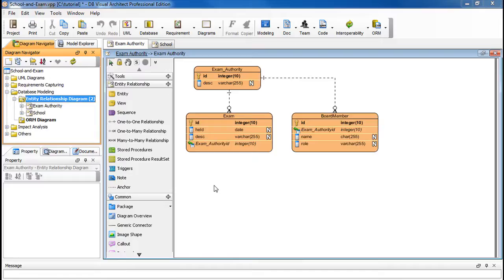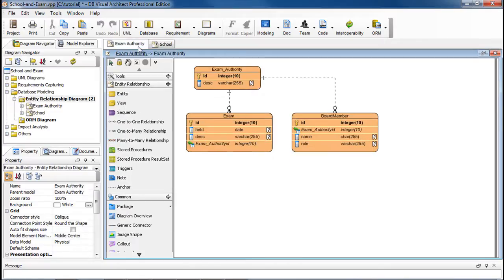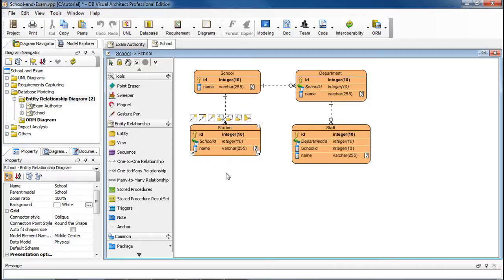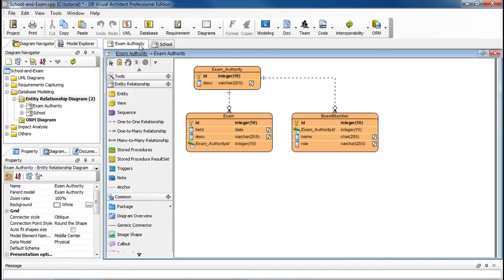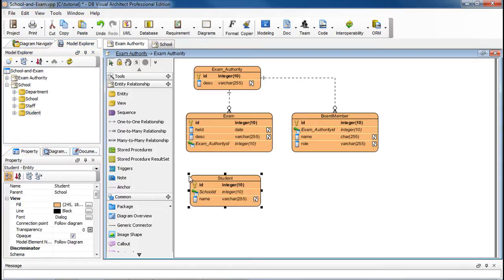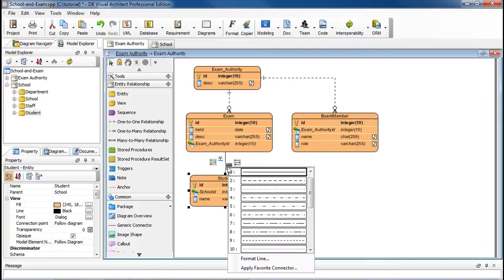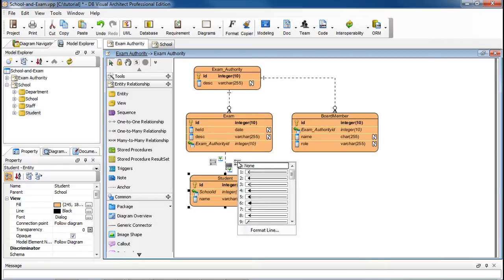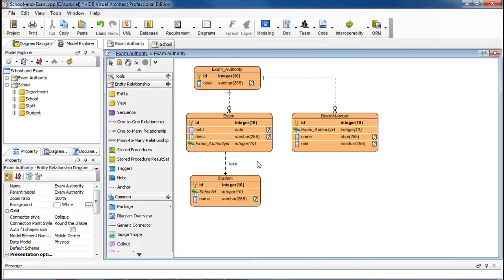Model Logical Dependency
This video will show you how to model a logical dependency using product.